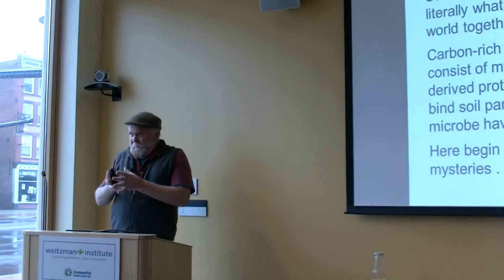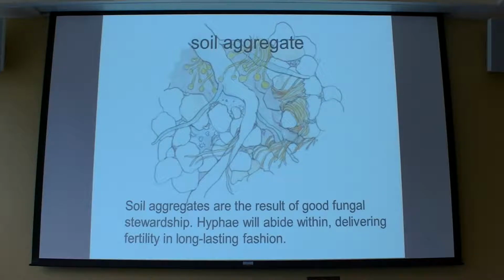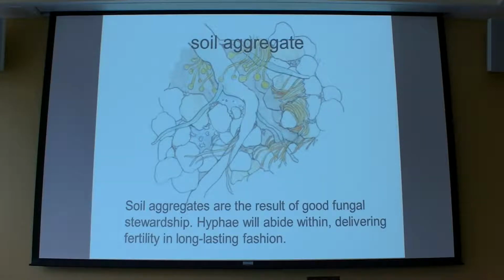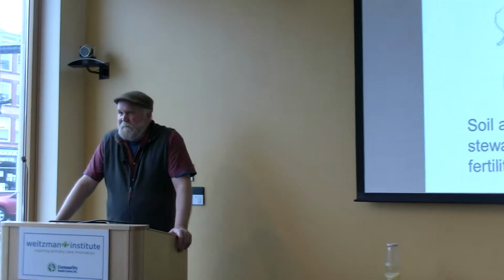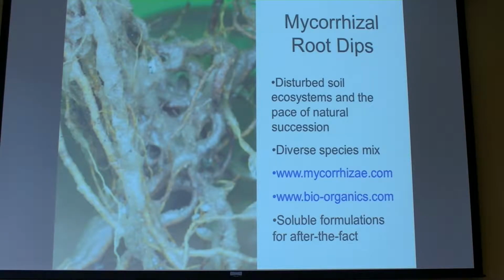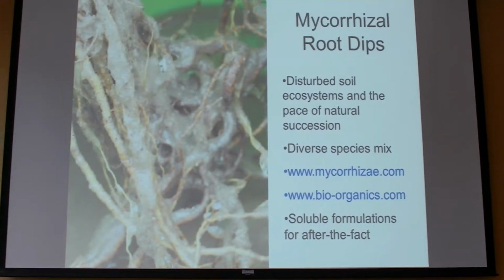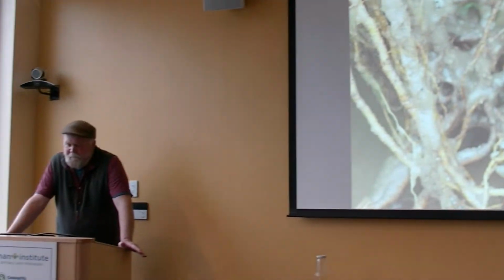9 Fungal Influence on Soil: Soil Aggregates and Mycorrhizal Inoculants